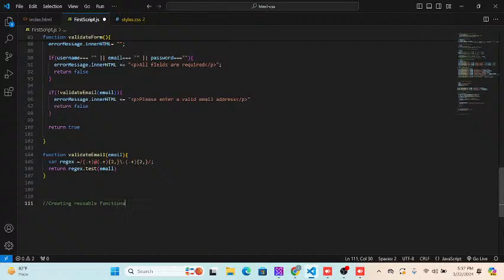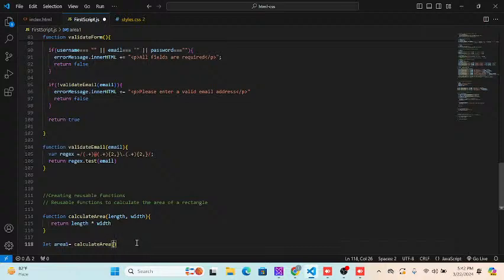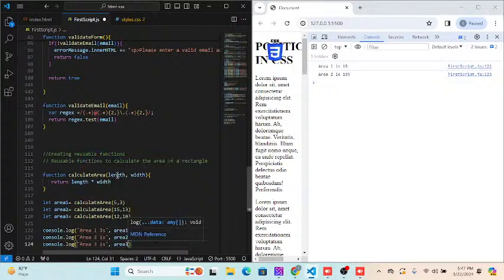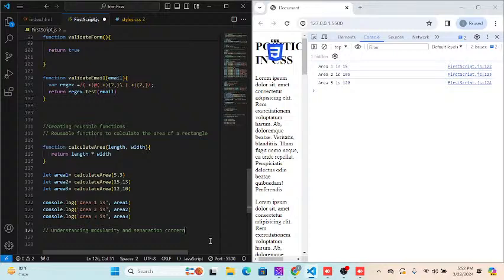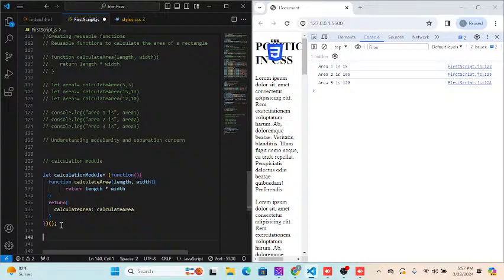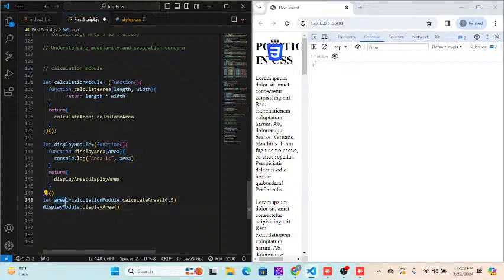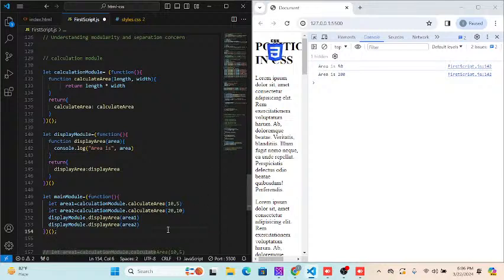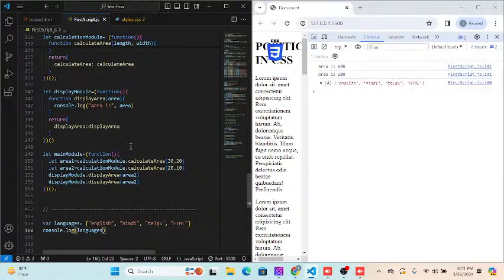Web Dev Bootcamp Day 10 : Level Up Your JavaScript: Build Modular UIs with Reusable Components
Ready to take your JavaScript skills to the next level?

Take your JavaScript skills to the next level in this FREE 15-day Front-End Web Development Bootcamp by Senseacademy!

In today's session, you'll learn how to build modular UIs with reusable components, a powerful technique for creating clean, maintainable, and scalable web applications.

Day 10 Highlights:

➡️Understand the concept of modular UIs and reusable components
➡️Learn how to create reusable components in JavaScript
➡️Discover the benefits of using reusable components
➡️Build a practical example using this technique

This bootcamp is perfect for:

➡️Developers looking to improve their JavaScript skills
➡️Anyone interested in learning front-end web development